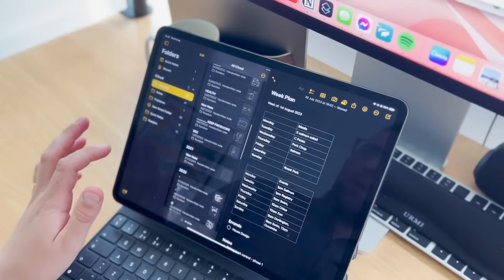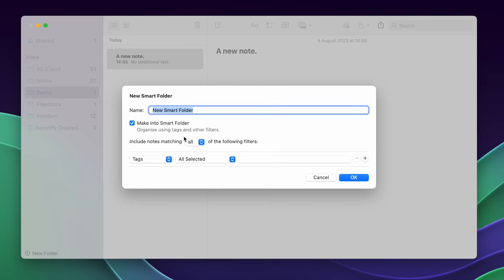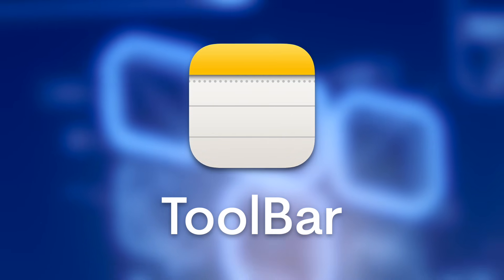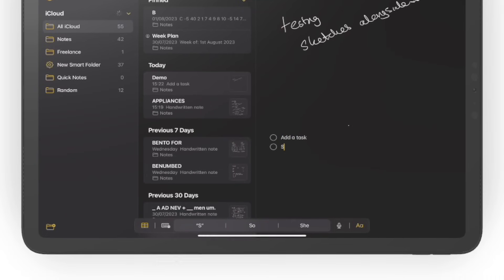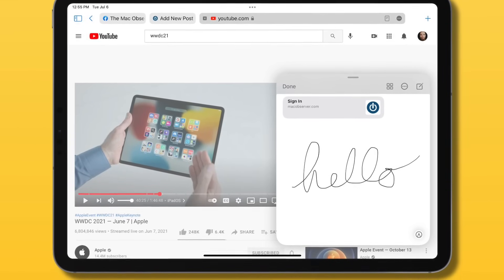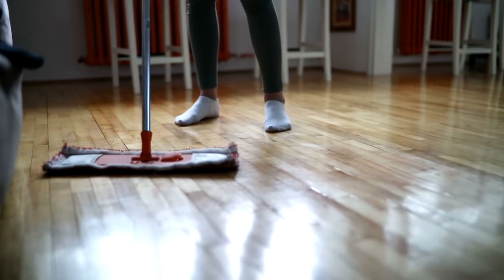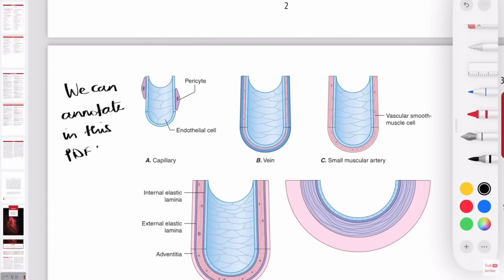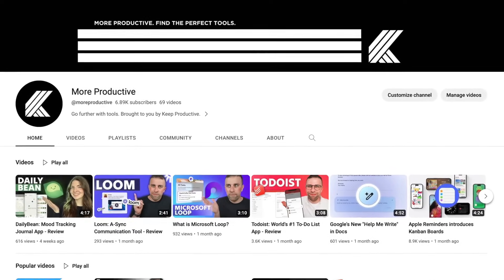Apple Notes: Ultimate HOTTEST Tips & Tricks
Stop doing busywork! Try Bento Focus

Go beyond basic Apple Notes use with these recommended tips for intermediate Apple Notes use. Explore Apple Notes on Tool Finder

00:00 - Introduction
00:37 - Context
01:13 - Tool Finder
01:29 - Apple notes Organisation
01:43 - Apple Notes Smart Folders
03:29 - Apple Notes Tool bar
04:41 - Apple notes Tasks
05:35 - Apple Notes Capture Abilities
06:47 - Apple notes Quick Notes
07:22 - Apple notes Collaboration
09:18 - Apple Notes Settings
09:55 - Apple Freeform
11:02 - IOS 17 New Updates (@PaperlessX)
11:36 - Apple Notes Collaborative PDF
12:05 - Outro